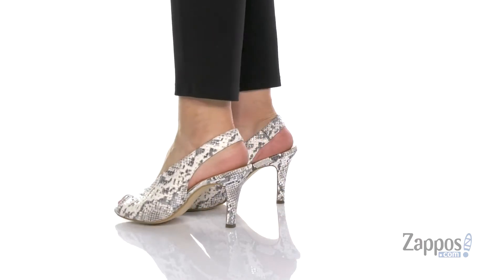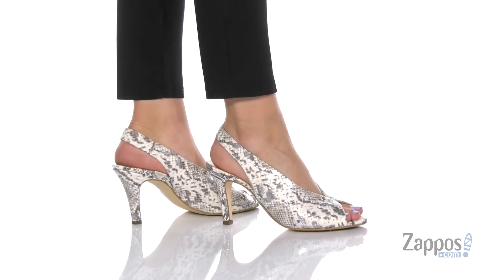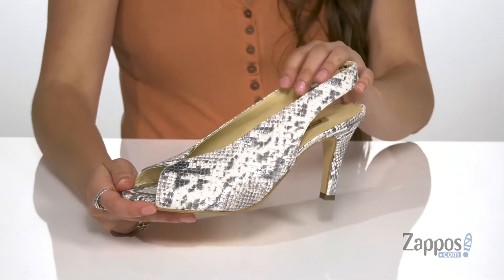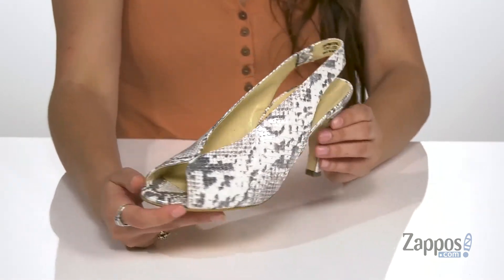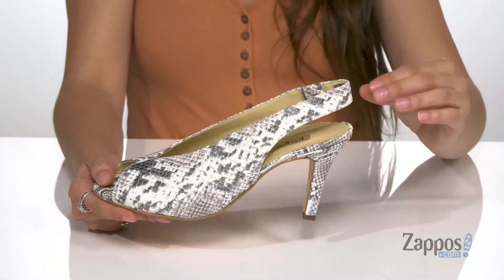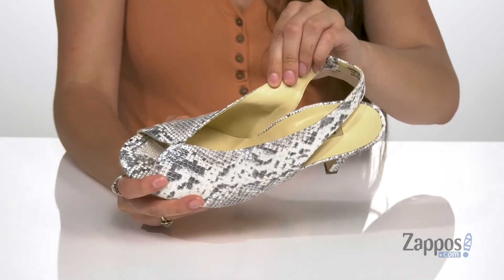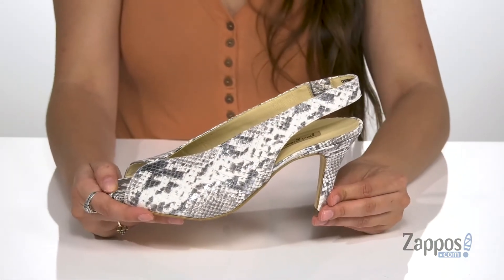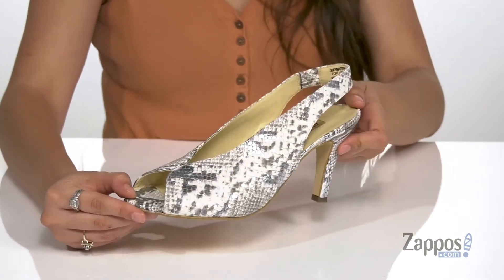Paul Green Avanti Heel SKU: 9293741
Put your style front and center with the Paul Green&trade; Avanti Heel with peep toe.
Suede upper.
Slip-on slingback heel.
Leather lining.
Lightly padded leather insole.
Covered heel.
Leather outsole with rubber toe strike.
Made in Austria.